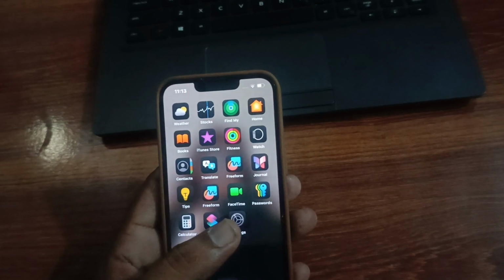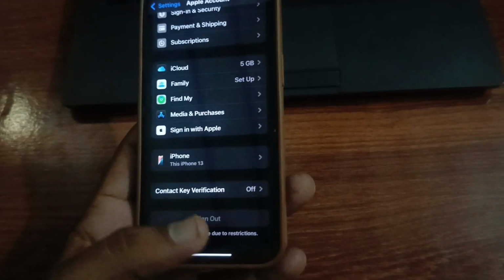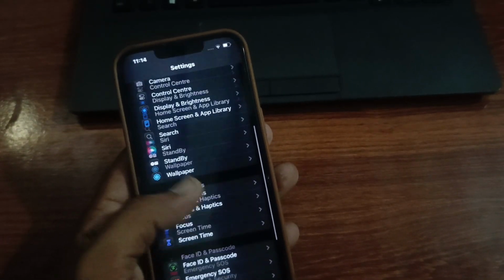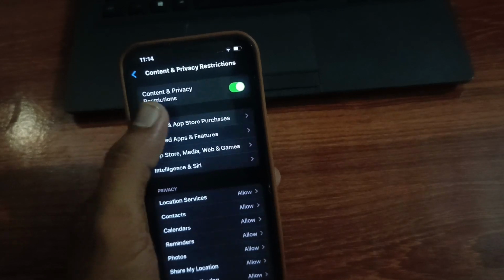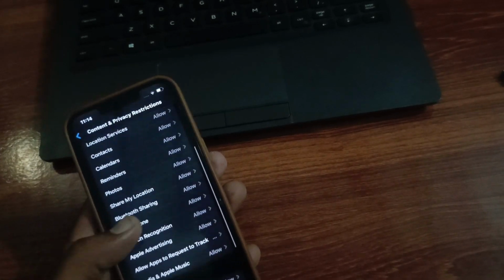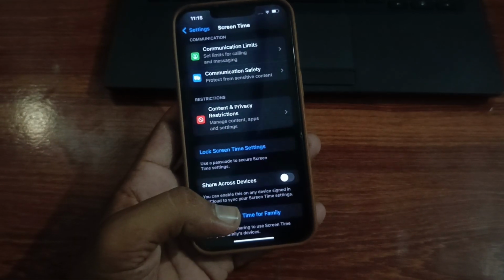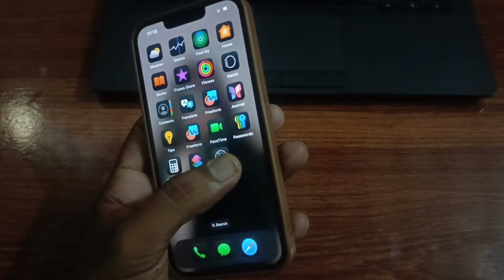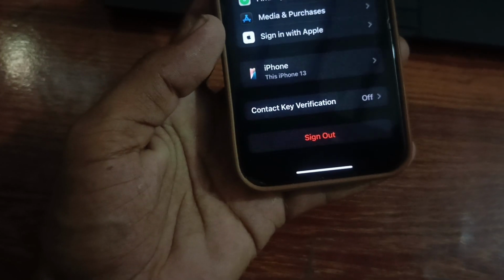How to fix apple id sign out is not available due to restrictions | IOS 26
how to fix apple id sign out is not available due to restrictions
how to fix icloud sign out is not available due to restrictions
apple icloud sign out is not available due to restrictions
sign out is not available due to restrictions apple id
how to fix sign out apple id
apple id sign out error
how to enable apple id sign out
how to fix apple id cannot sign out
iphone id sign out problem
apple id sign out not available due to restrictions
apple id sign out not showing
apple id sign out not working
apple id not sign out
apple id sign out option not showing
apple id sign out is not available due to restrictions in hindi
apple id sign out is not available due to restrictions ios 26,
apple id not signing out on iphone 2025,
iphone x apple id sign out is not available due to restrictions ios 26,
apple id not able to sign out 2025,
apple id sign out error2026,
iphone id sign out problem ios 26,
apple id sign out problem,
iphone apple id sign out,